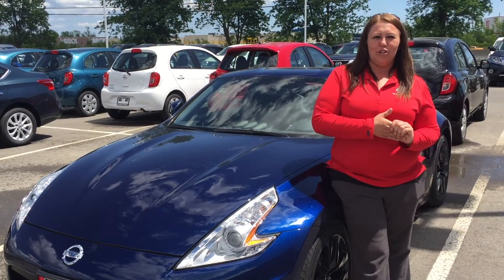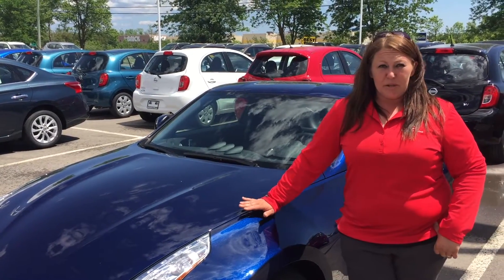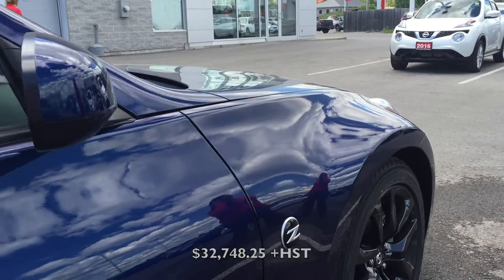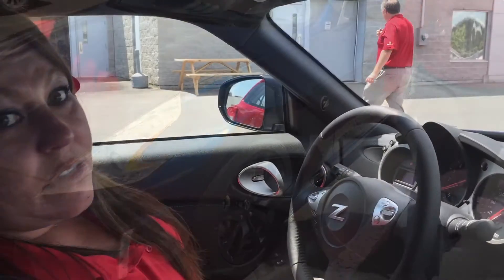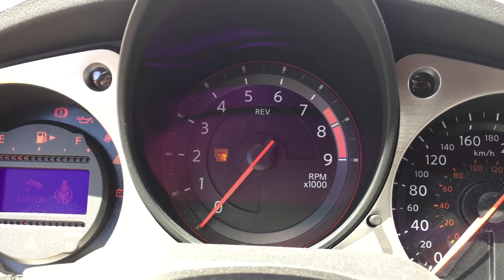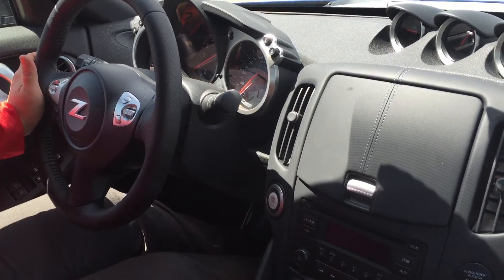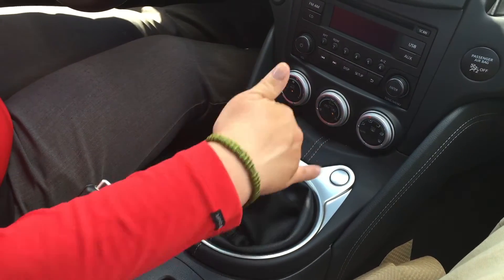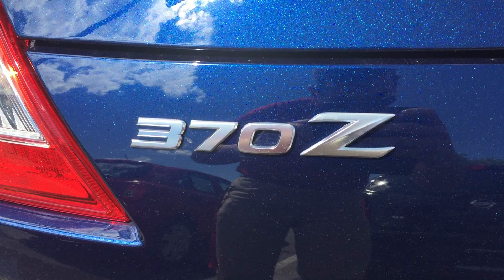2016 Nissan 370Z Belleville Nissan Review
Trish Waite will be reviewing this 2016 Nissan 370Z at Belleville Nissan. This is the base model Z that makes it very affordable, yet it will still be cranking necks around! She will explain everything this car has to offer!